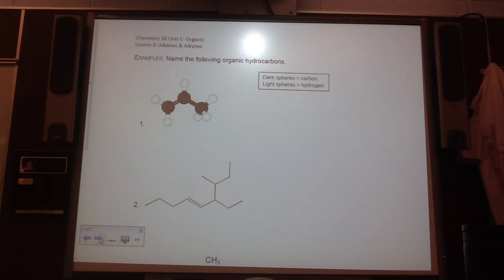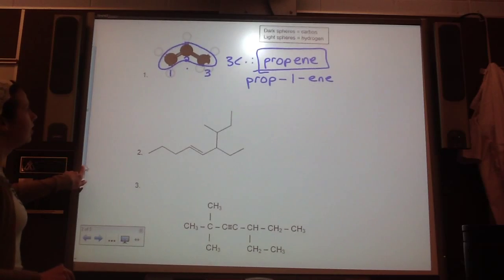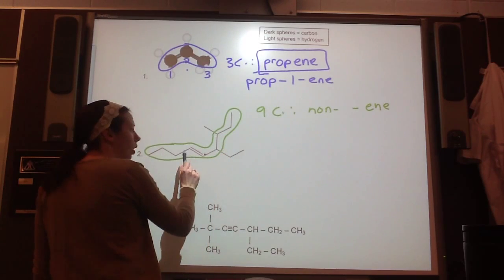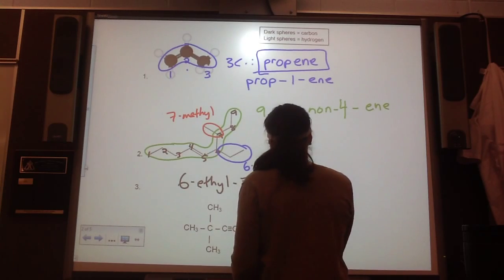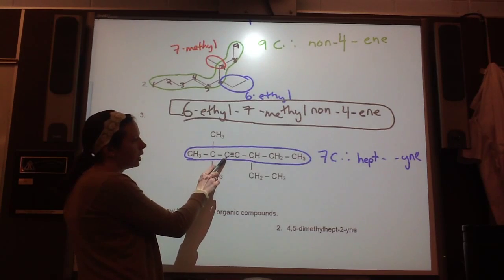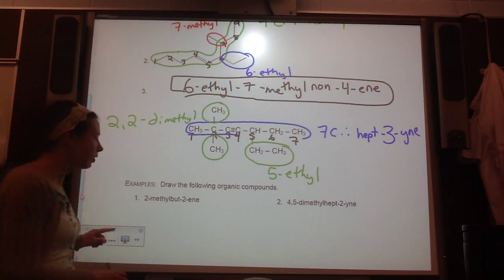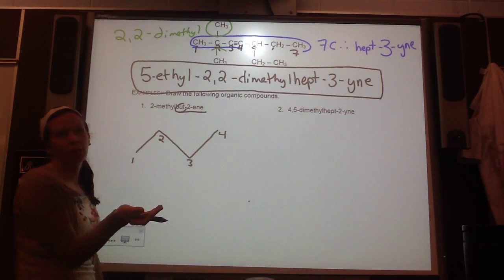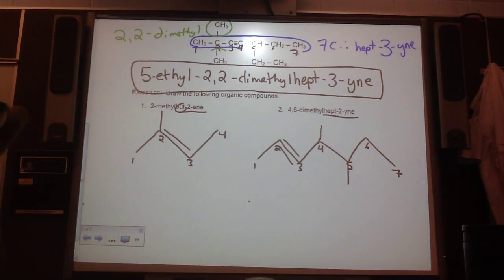Lesson 2 Alkenes & Alkynes 2